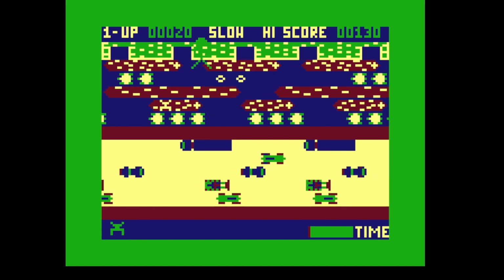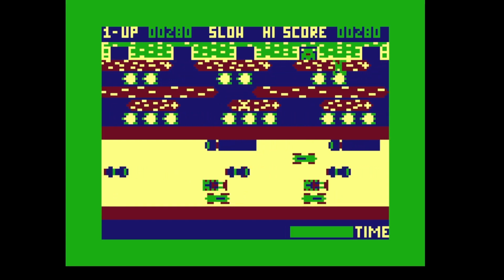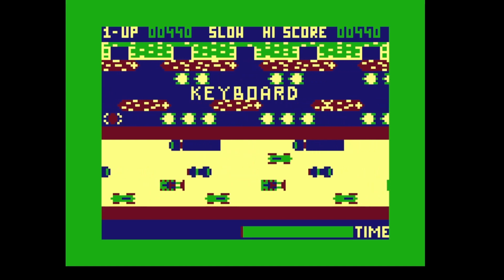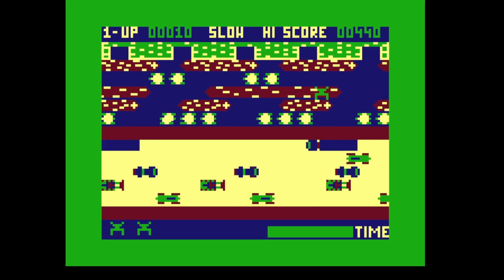23rd August 2023 Dragon32 game Frogger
August 2023 I look at a different Dragon32/Dragon64 game everyday 6PM UK time :-)